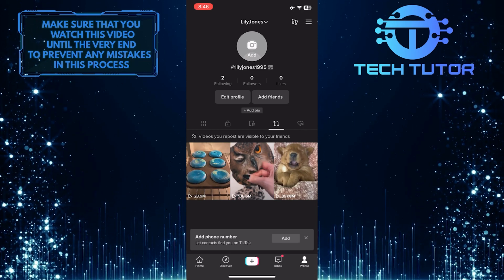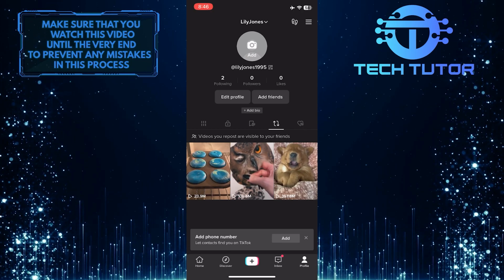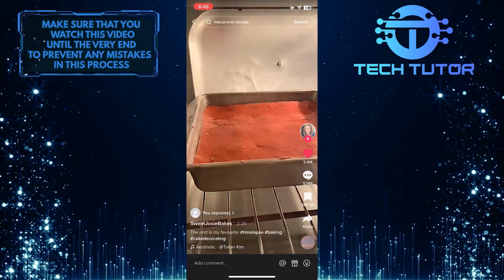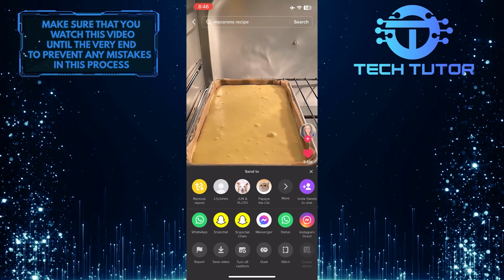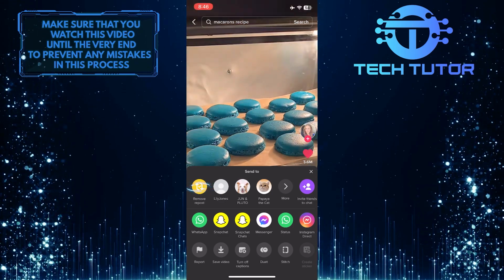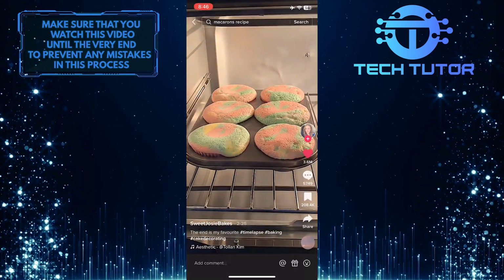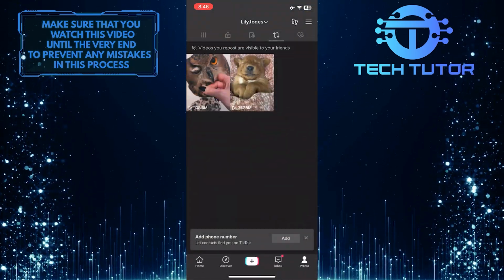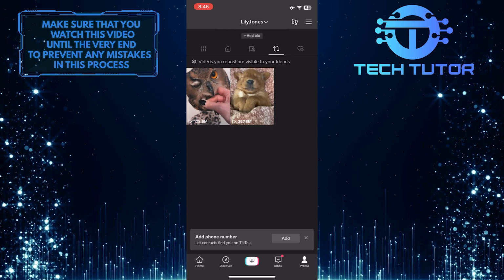How To Delete Repost On TikTok 2023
Are you ready to delete reposts on TikTok in 2023? This video will show you how it's done! We'll walk you through the process step-by-step so that you can easily remove any unwanted content from your account. We'll show you exactly what you need to do so that you can have the perfect TikTok account. Don't wait any longer; watch this video now and get started deleting those pesky reposts!